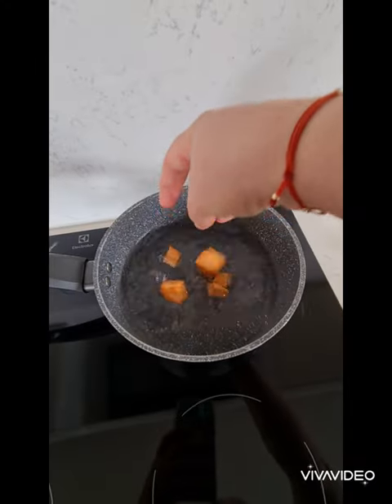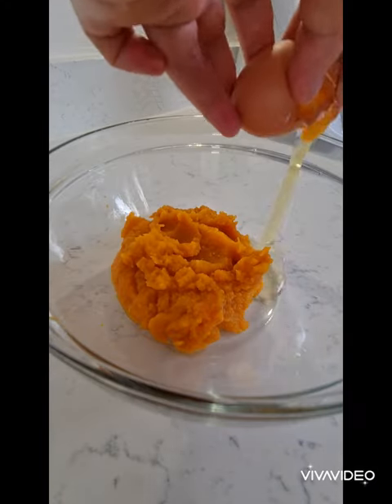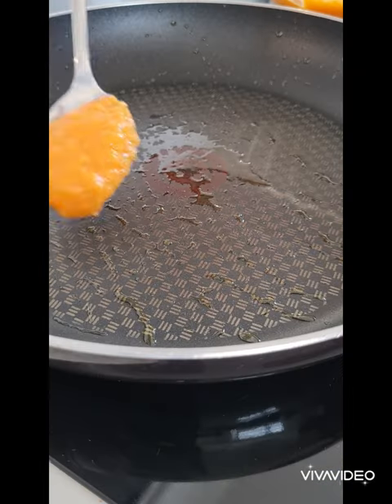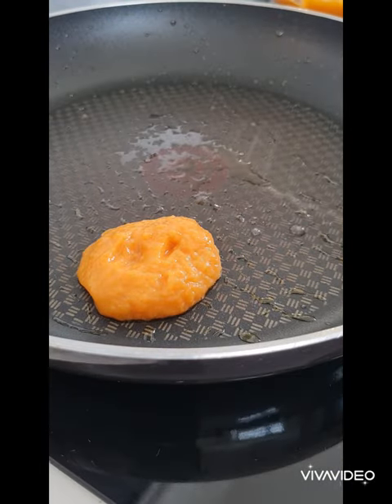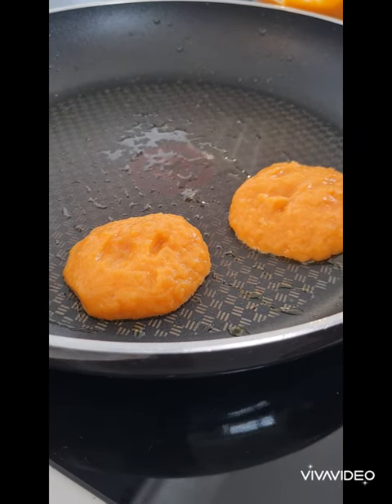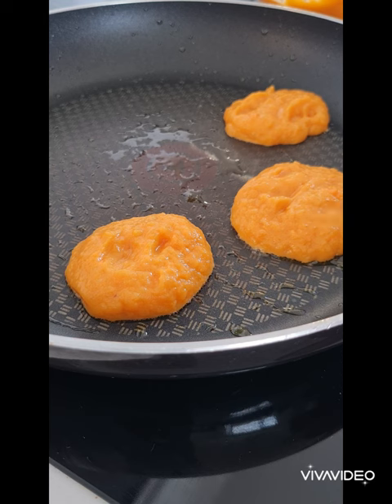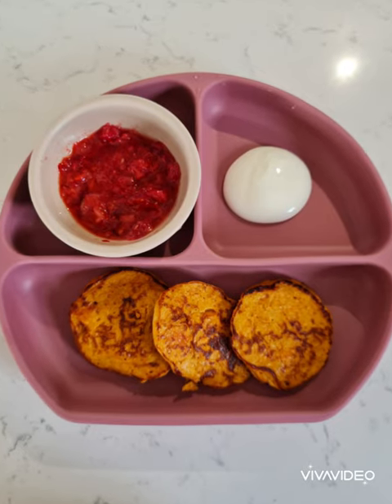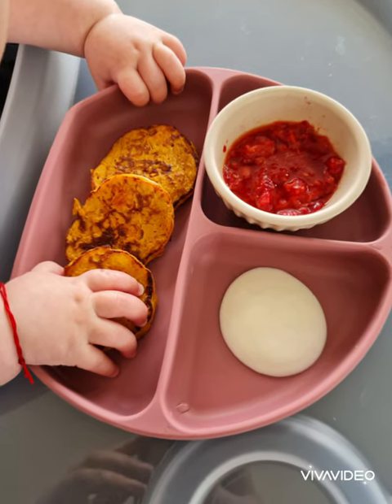Sweet Potato Pancakes for Baby Led weaning 6 months +